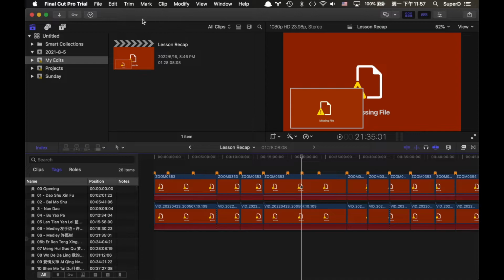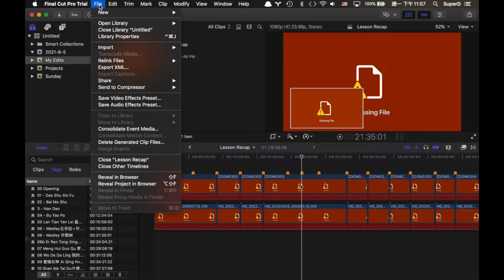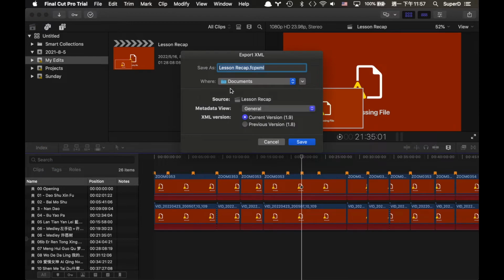FREE!! Extract Final Cut Pro Chapter Marker for Youtube Chapters Online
Extract Final Cut Pro Chapter Marker to Youtube chapters

In this video, I will let you know how to export fcpxml with marker chapter info, and upload to website to generate youtube chapter format.

Convert Final Cut Pro titles/chapter markers for Youtube Chapter Online
Export Chapter Marker List as Text with Time
Upload fcpxml and build Youtube Chapter markers with timestamp from Final Cut Pro titles
This platform WILL NOT keep your file, it will be deleted automatically after converting process.

00:00 Opening
00:16 Export XML file
01:02 Upload XML file
01:25 Choose titles or chapter markers
01:37 Generate youtube chapter complete